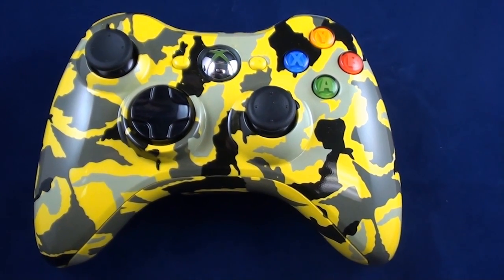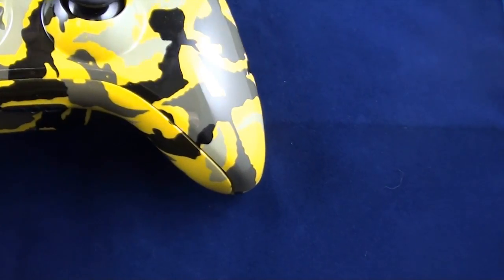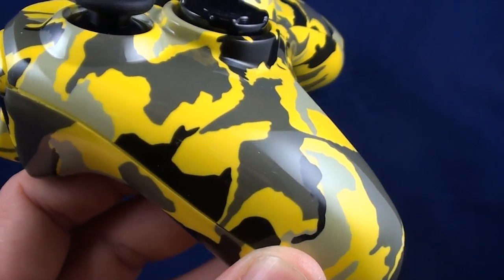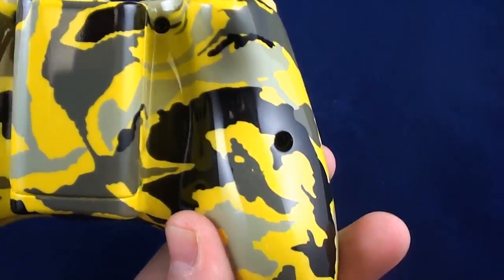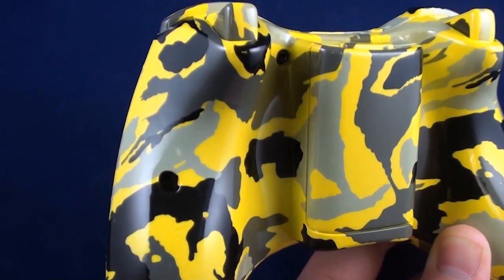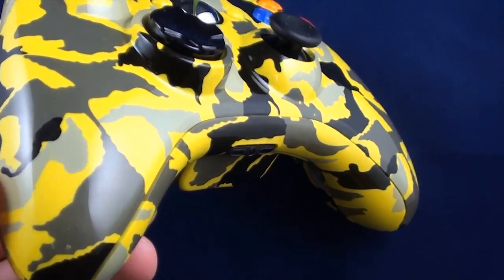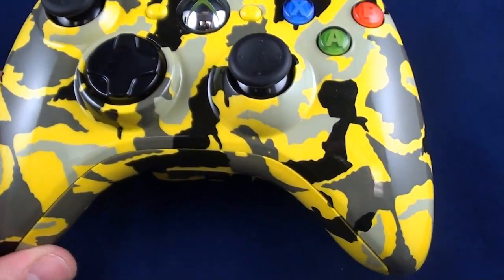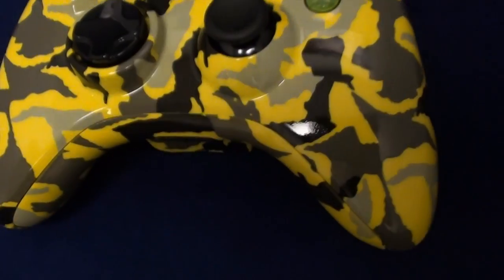Fall Yellow Camo Custom Xbox 360 Controller by Gamingmodz.com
We just released a full line of camouflage controller for Xbox, and they can be found on the Camouflage page.